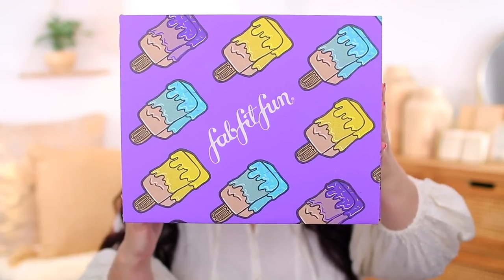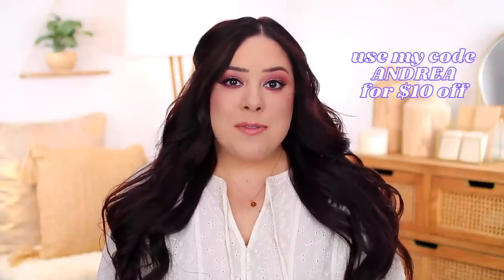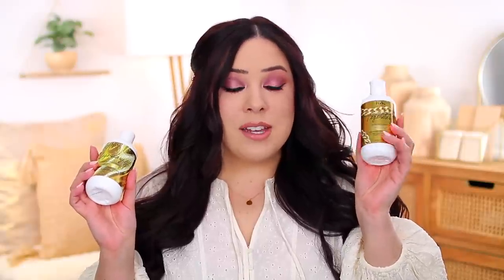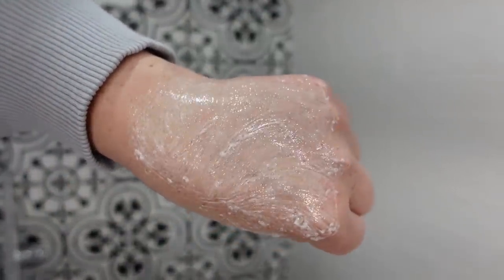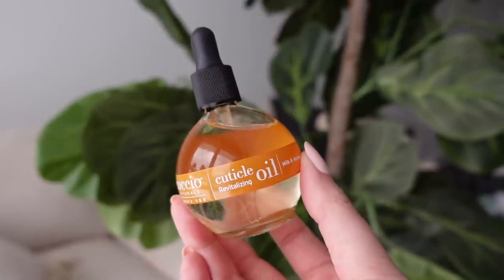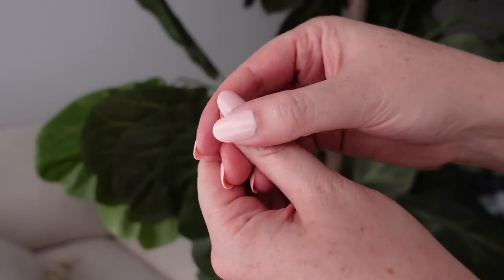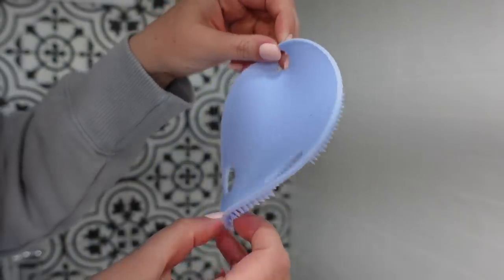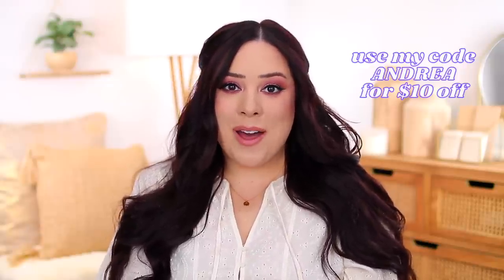FABFITFUN SUMMER 2022! ☀️ TRUST ME…YOU NEED THIS ONE 🙌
I’ve partnered with FabFitFun on this video. This is my impression of the FabFitFun box and all opinions are my own.

Select Mystery Surprise in any of the customization options before May 16 and you’ll be automatically entered for a chance to win a limited edition FabFitFun prize in addition to your mystery item! Visit FabFitFun’s Instagram link-in-bio for official rules.